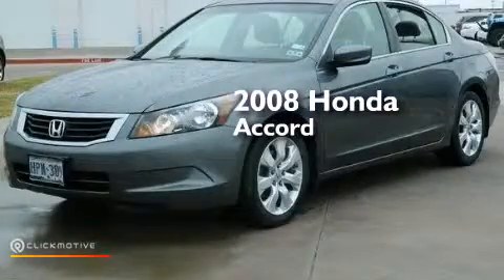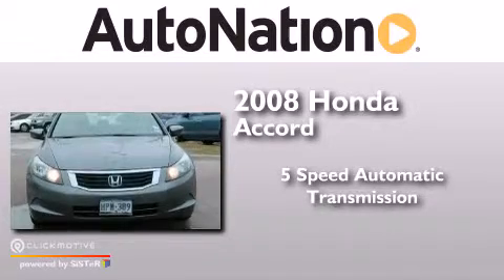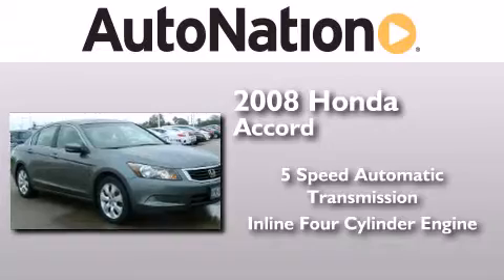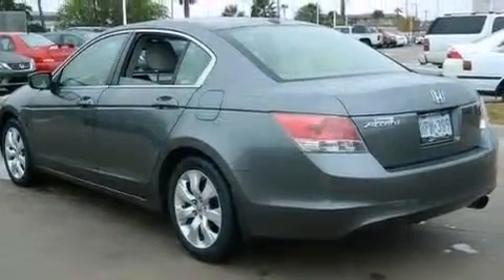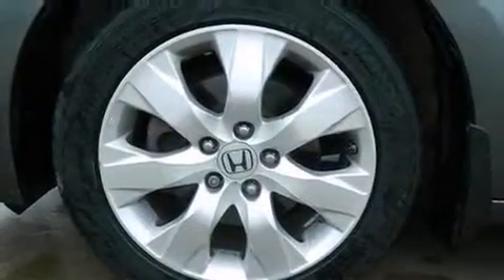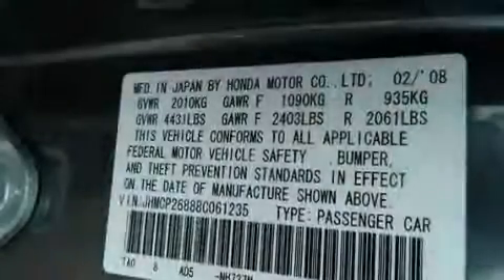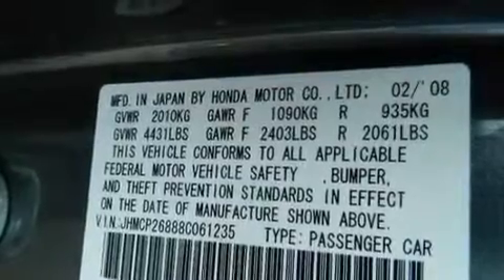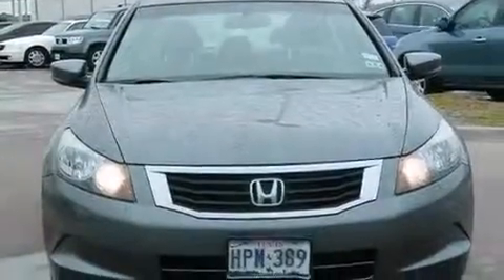Pre-Owned 2008 Honda Accord Sdn Corpus Christi TX 78415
We have been honored to serve the Corpus Christi TX area , we promise that your experience at our dealership will exceed your expectations ! Year : 2008 Make : Honda Model : Accord Sdn Engine : Gas I4 2.4L/144 Trans . : Automatic Exterior : Alabaster Silver Metallic Miles : 127,774 Interior : Black Champion Honda 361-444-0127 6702 South Padre Island Drive Corpus Christi , TX 78412